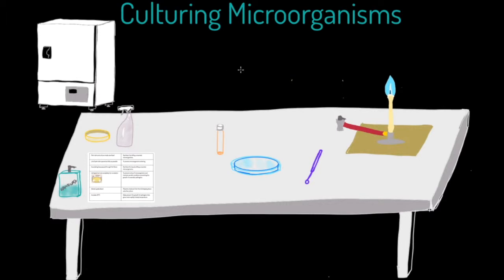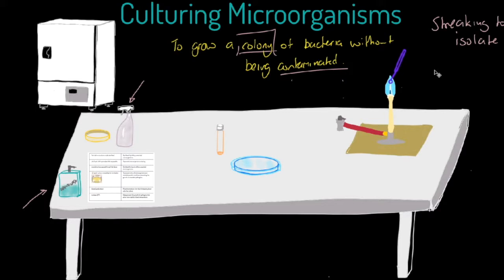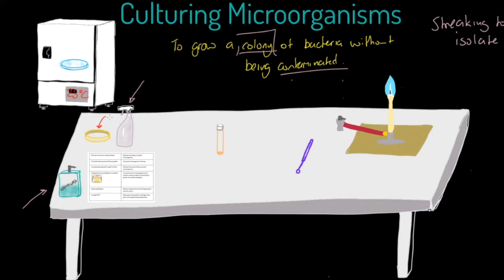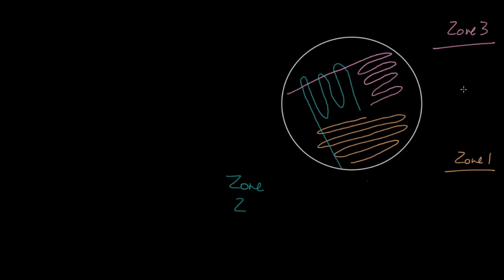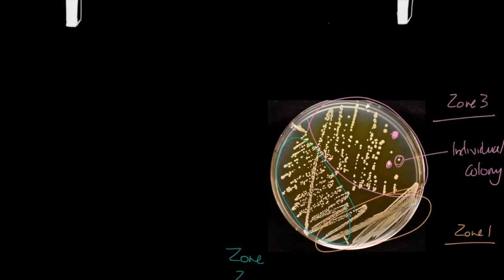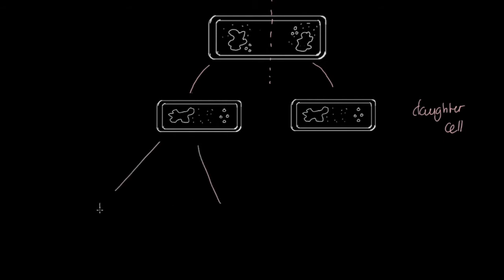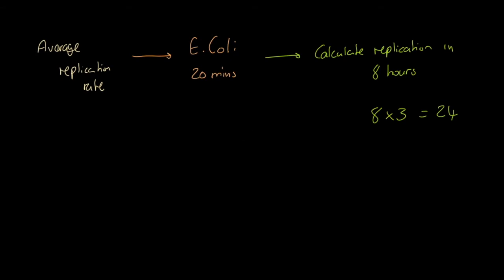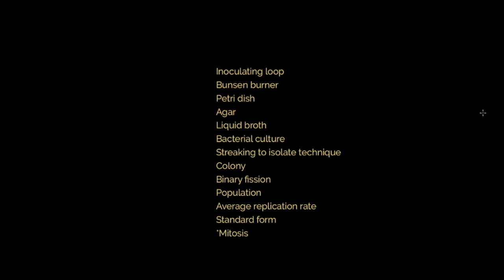AQA GCSE 9-1 Biology: Culturing Microorganisms Required Practical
A video from The EverLearner about the required practical for culturing microorganisms. Suitable for AQA GCSE biology and combined sciences.

Full course available on The EverLearner for paper 1. Paper 2 coming soon!